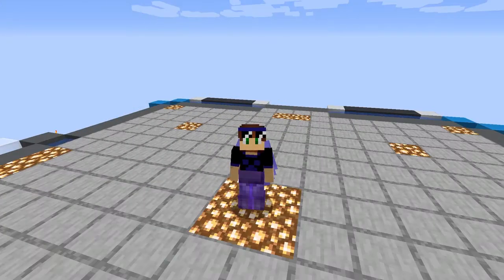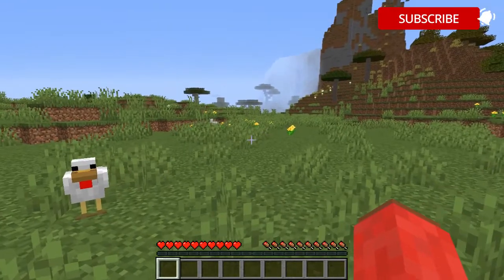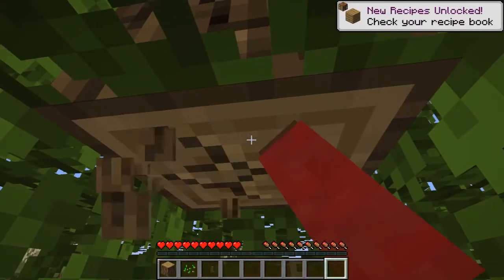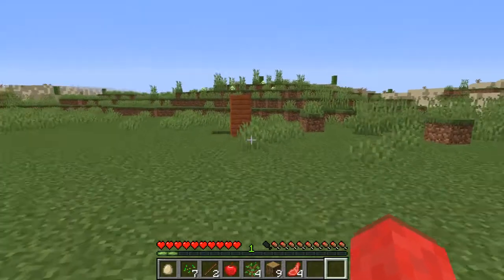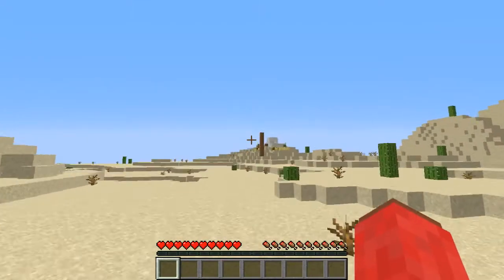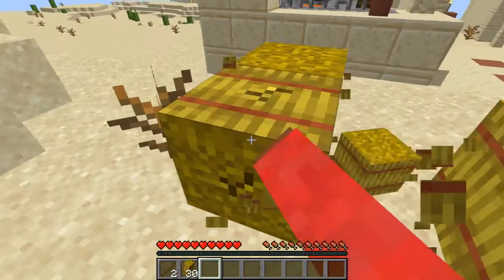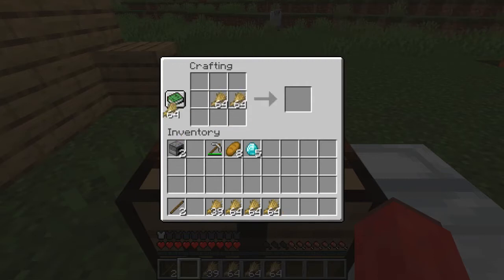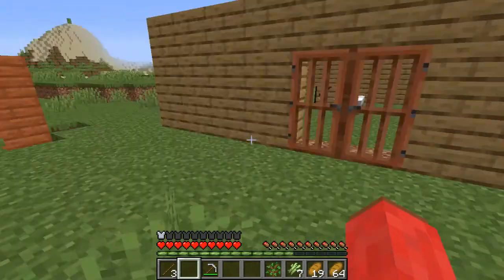One Chunk Challenge! - Episode 1 - The Calm Before The Storm Before The Calm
Today I Start my first minecraft challenge series, and the challenge im doing is the One Chunk Challenge which i got from Rhysw03, this video was alot of fun to record and edit so i hope you have fun watching it.
NONE OF THE MUSIC IN THIS VIDEO IS OWNED BY ME